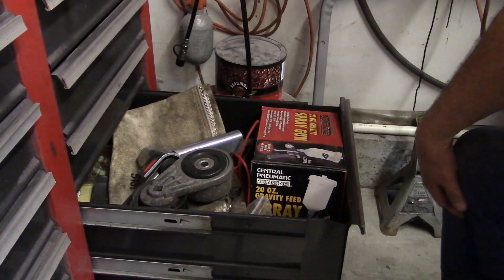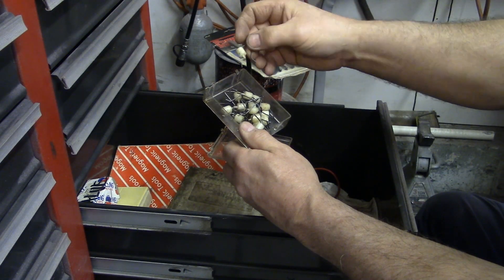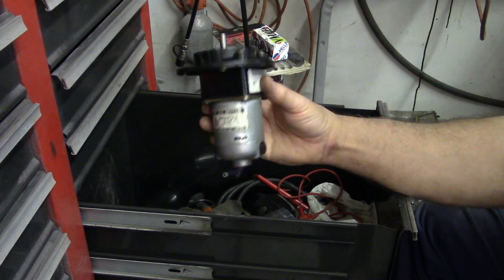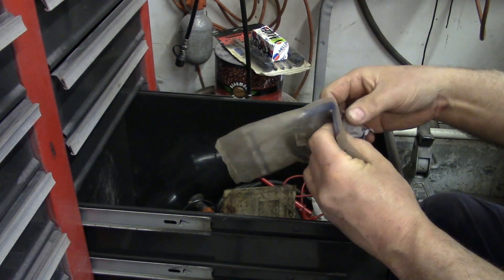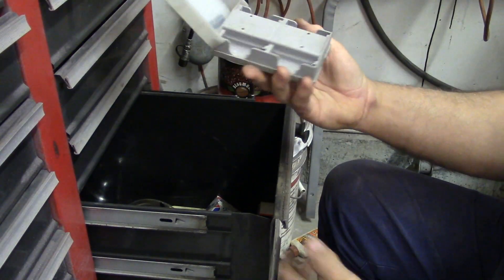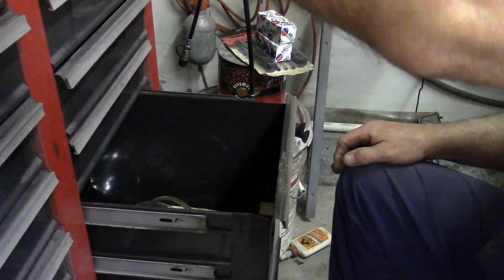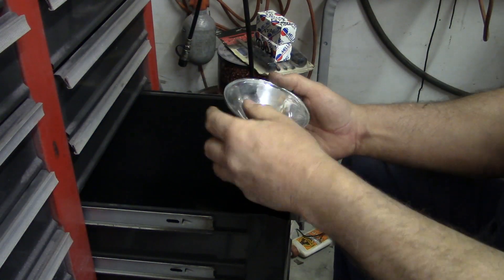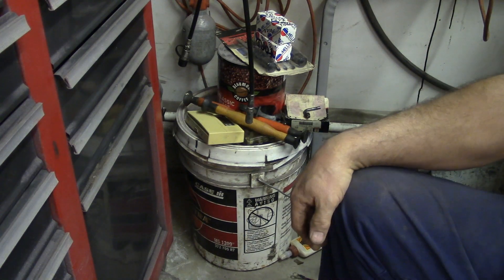Tool Box Clean out Part #1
Cleaning out the big drawer in the tool box